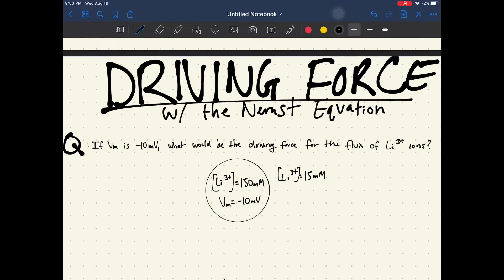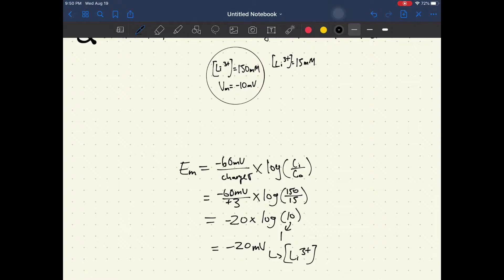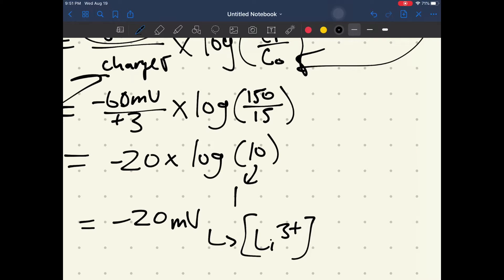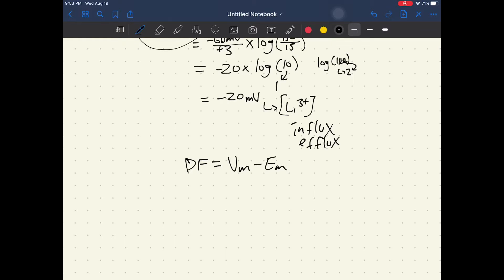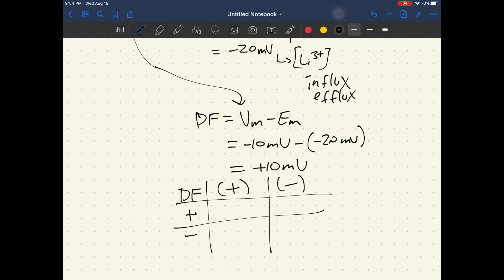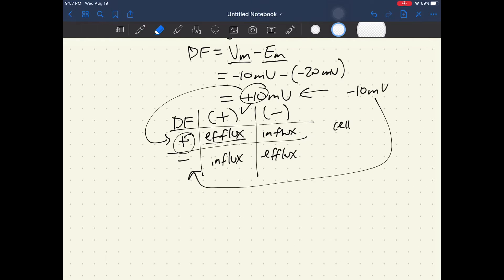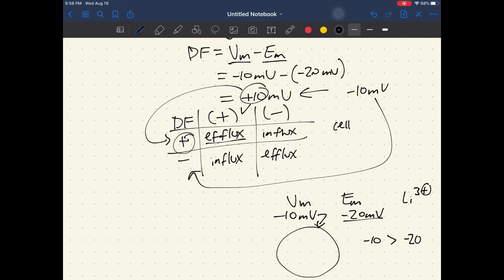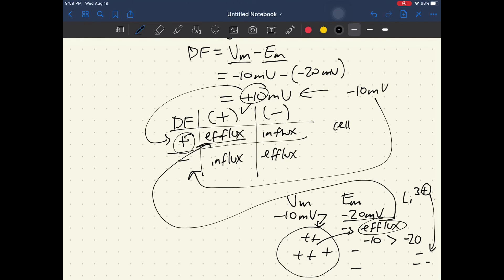Driving Force (influx or efflux of ion?) Crash Course w/ Nernst Equation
2:44 skip over Nernst equation and figure out net influx or efflux of an ion in a cell (driving force)
Hope this helps! Physics and math is hard.